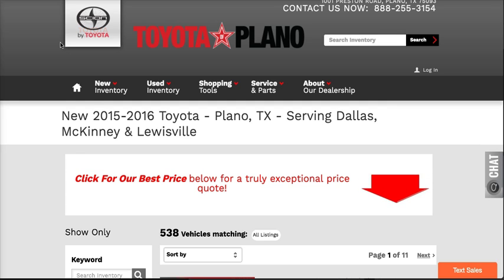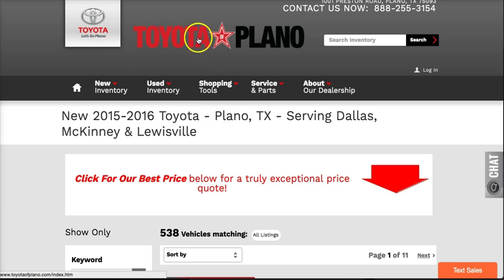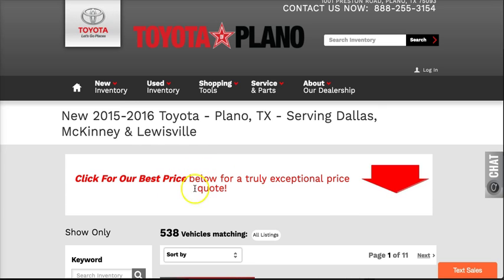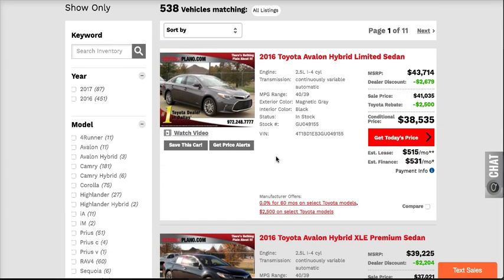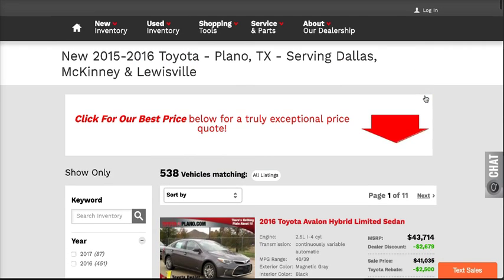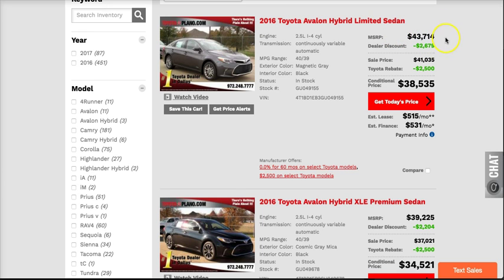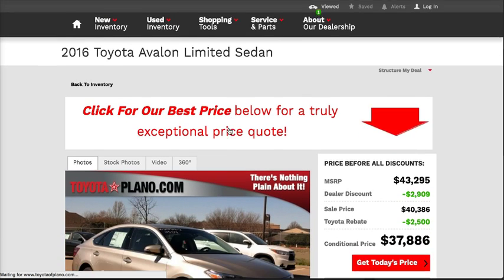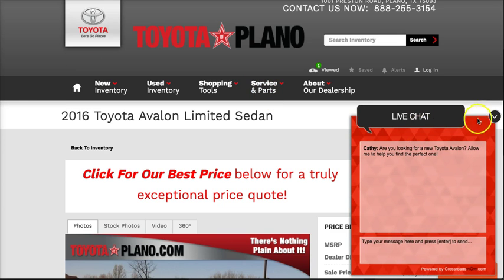Search Result Page SRP Tips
In this video learn a few best practices to make your inventory stand out and drive vehicle detail page clicks and lead conversion.